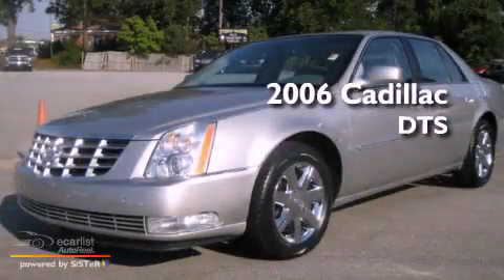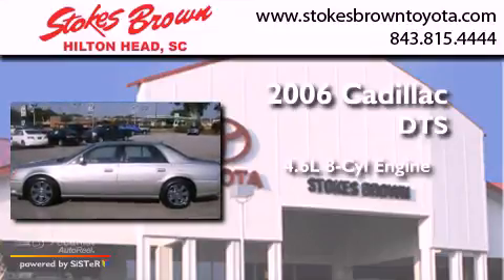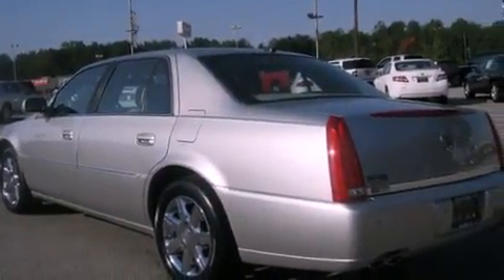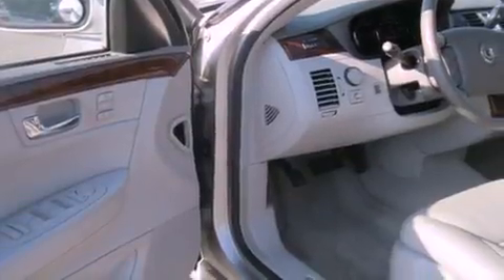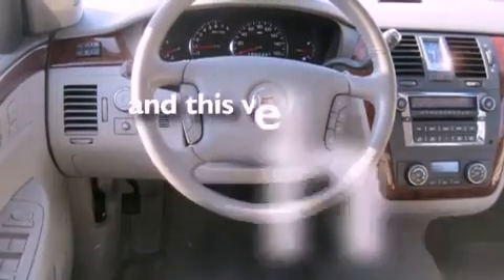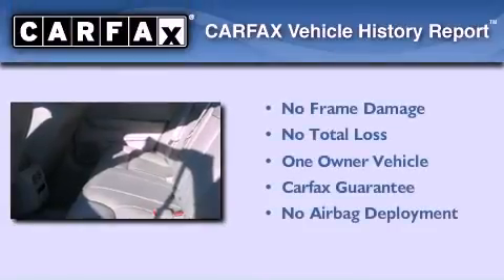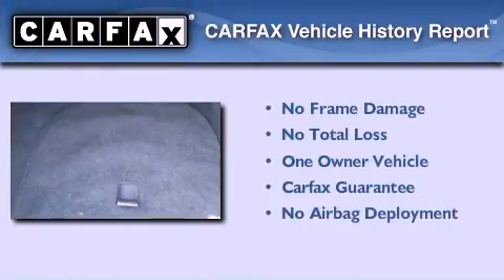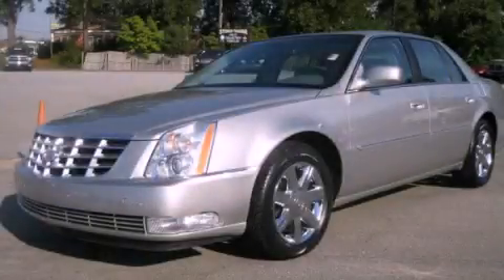Pre-Owned 2006 Cadillac DTS Hilton Head SC 29108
Year : 2006
 Make : Cadillac
 Model : DTS
 Engine : 4.6L DOHC V8 Northstar
 Trans . : Automatic
 Exterior : Silver
 Miles : 26,328
 Interior : Gray